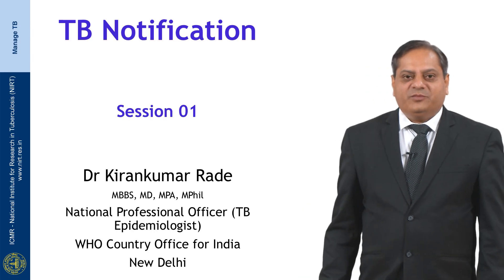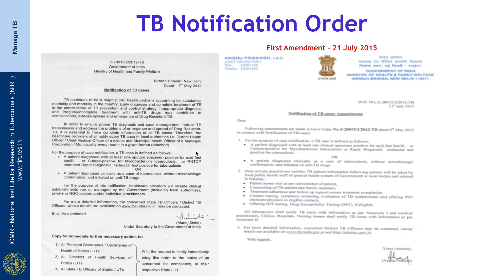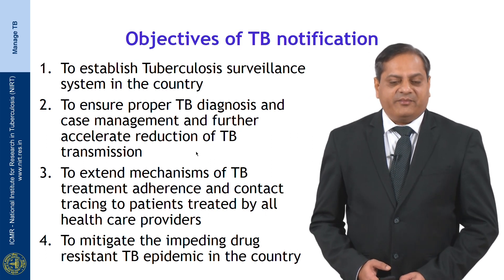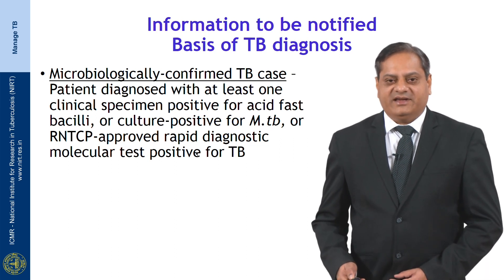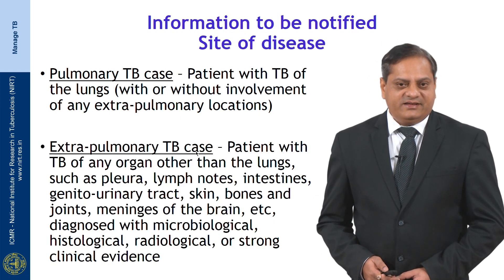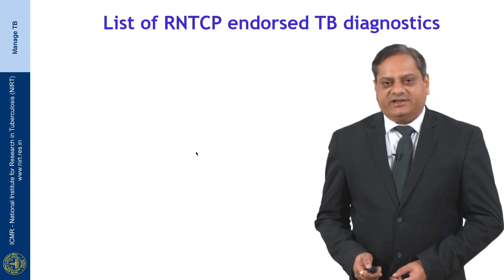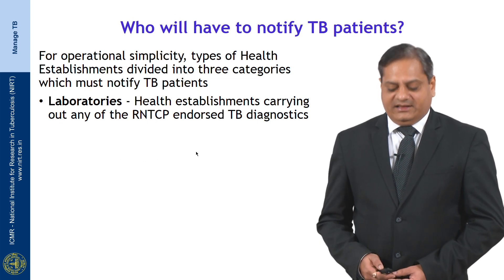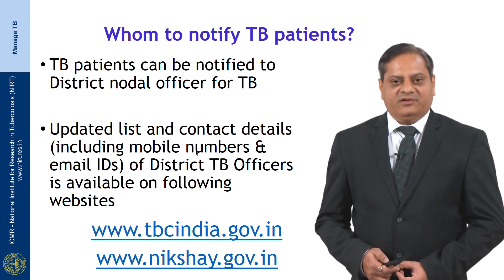70 Tuberculosis notification Session 01